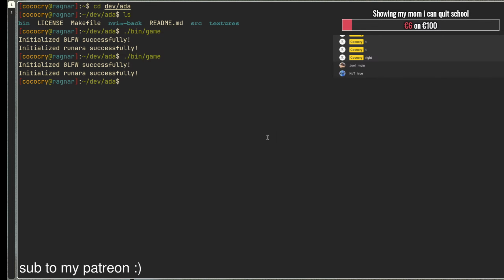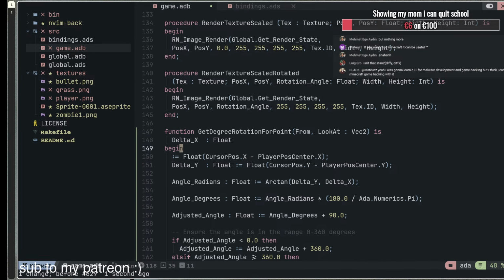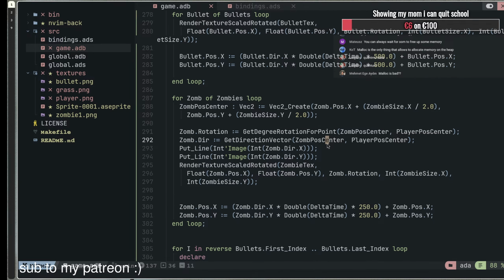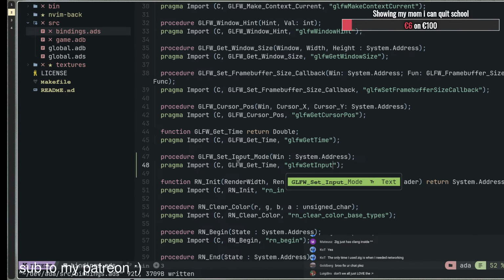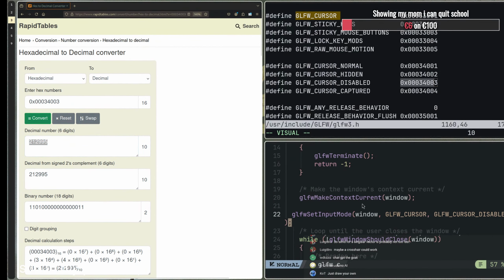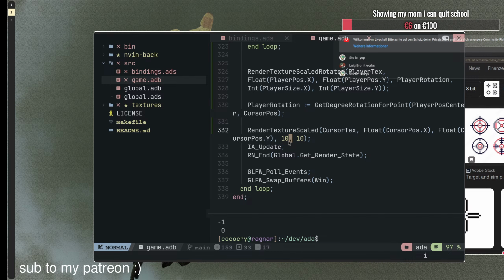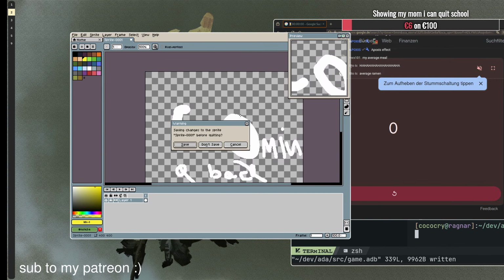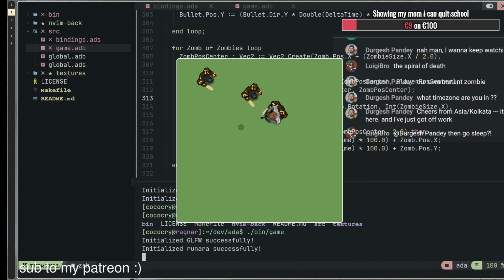Making a Game in a Language i know nothing about